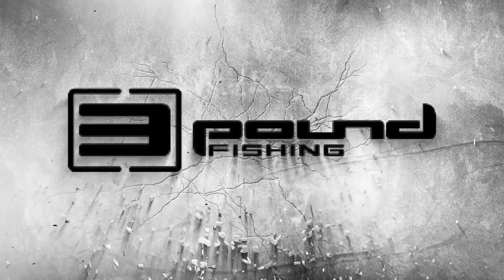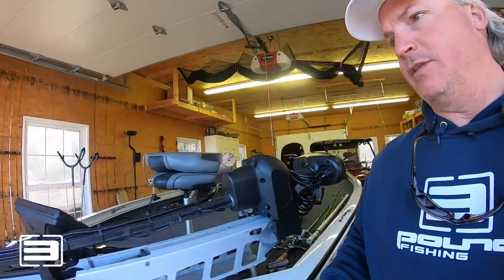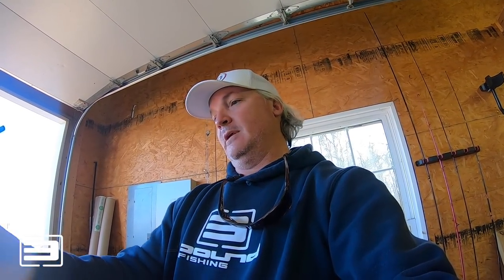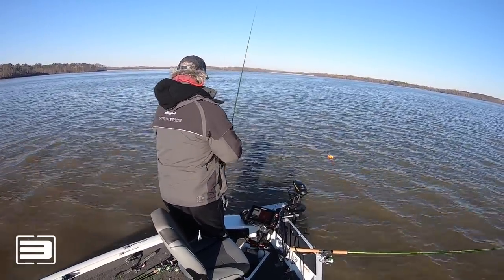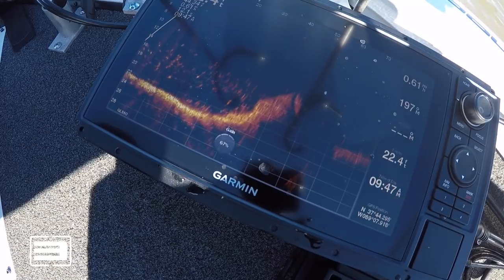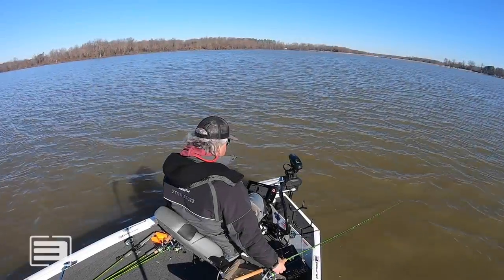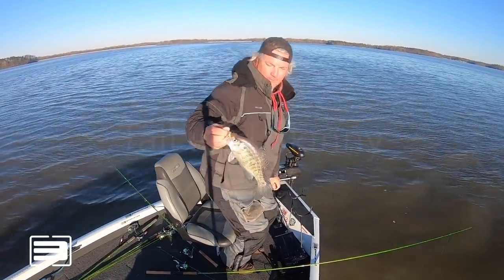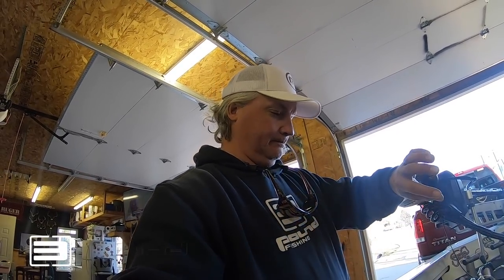Live Scope Setup for Crappie Fishing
Live Scope Setup for Crappie Fishing along with my first impressions
The future is here and live scope is currently it.  Garmin Live scope and crappie fishing is a great match.  Live Scope Setup for Crappie Fishing and little bit extra.

Ozark Rods 3 Pound Fishing Signature series. Check em out
Lowe Boats

Fish Counters
Striker Ice Bibs
Striker Ice Jacket